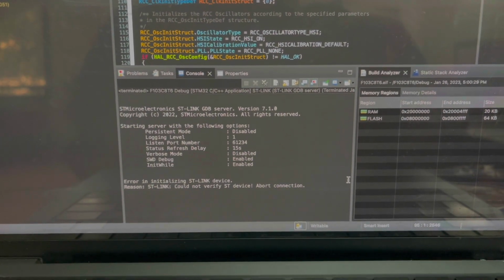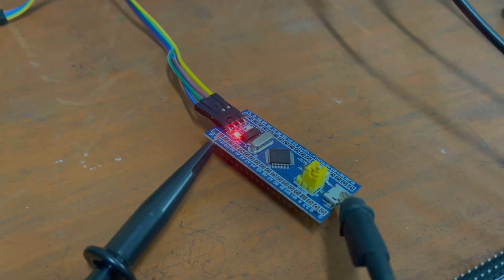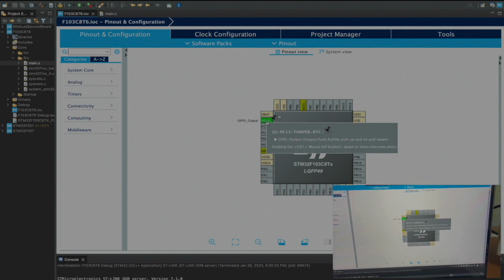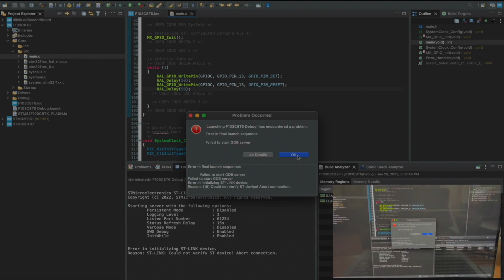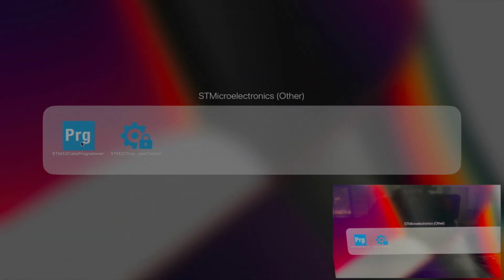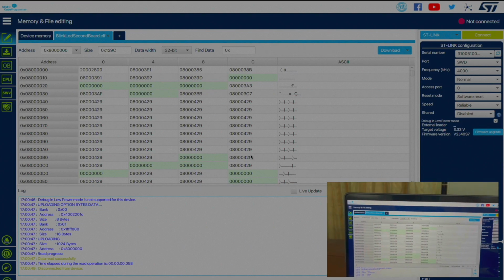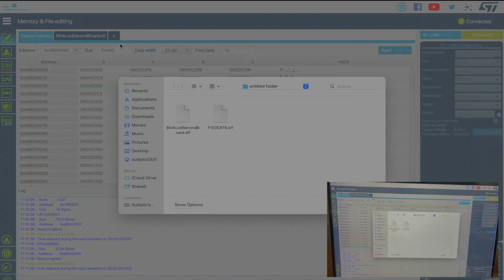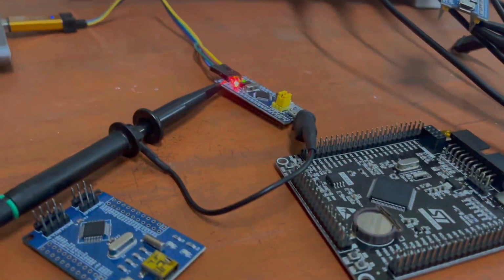Could not verify ST device! Abort connection - Problem Fix || Any STM32 Device || Blue Pill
Hello everyone,
This video is a short demonstration of how to fix the "Could not verify ST device! Abort connection" problem. This issue occurs due to clone ST boards and vendor issues. To solve the problem you have to use STM32CubeProgrammer software. This software doesn't check for the originality of the STM32-based board. You can use any STM32-based board to solve the issue. In this demonstration, I have used particularly STM32F103C8T6 AKA the blue pill. Hope you may find it helpful.

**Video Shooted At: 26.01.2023